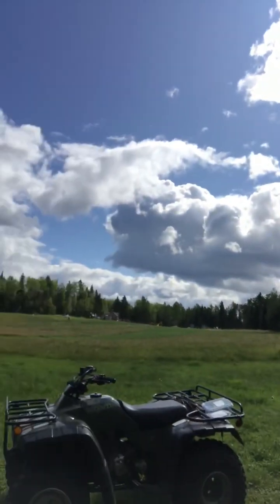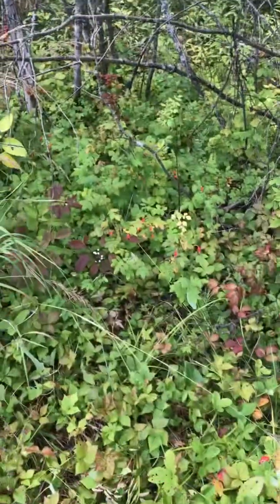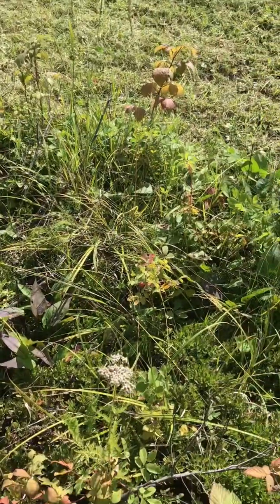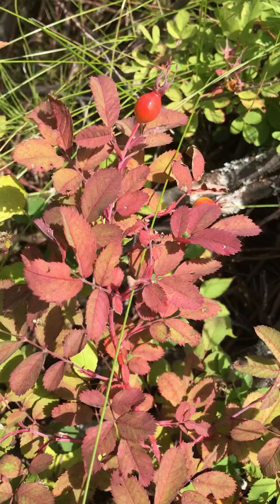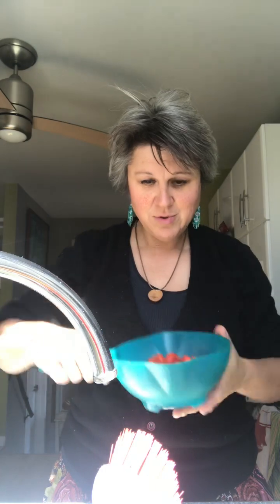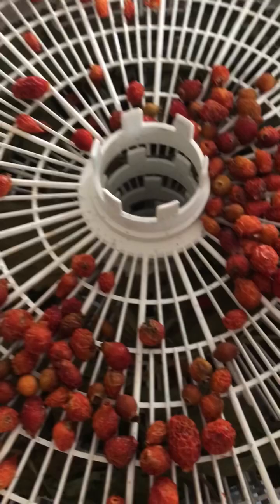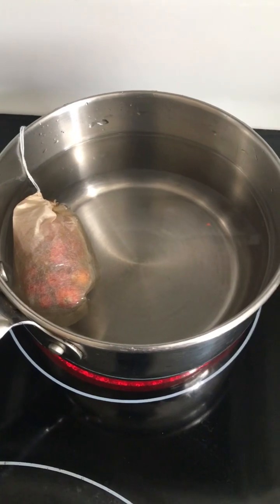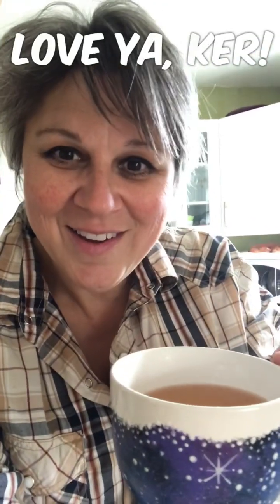Finding and Harvesting Rosehips for Tea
Out at The Farm.House.Studio the rosehips are prolific. I will walk you through the steps of finding rosehips, cleaning and drying them and how to make a delicious, healthy fall tea with them.